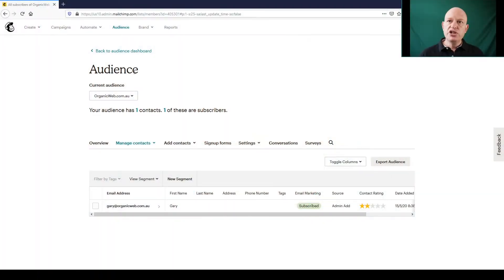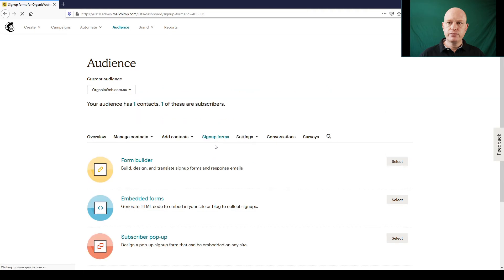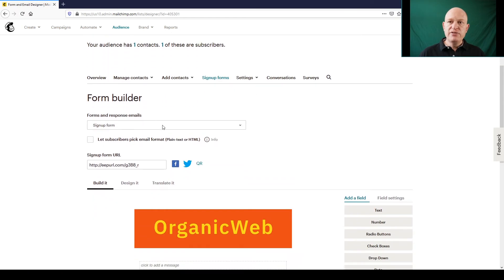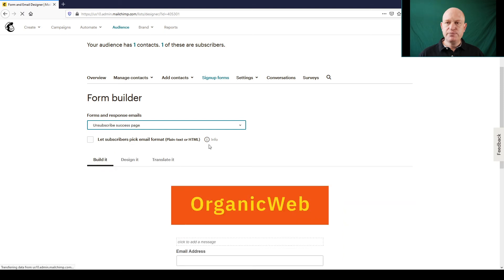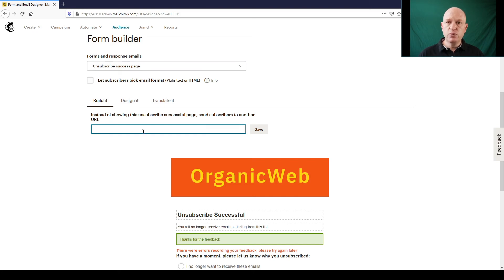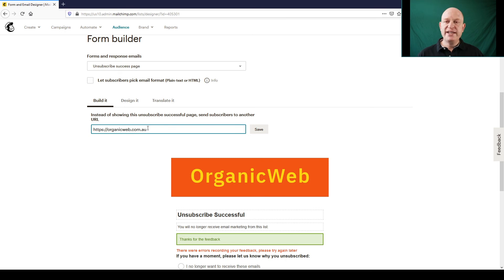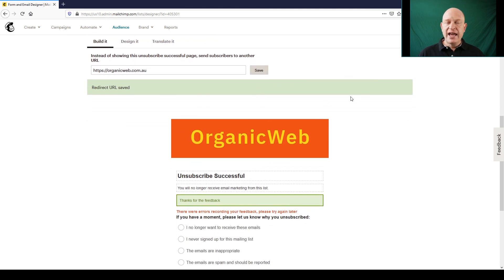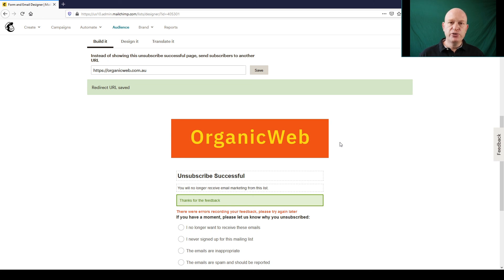How to redirect Mailchimp unsubscribed to your website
Follow the instructions in this tutorial to redirect your contacts that unsubscribe back to your website.
By default in Mailchimp, when a person unsubscribes from your email marketing, they are shown an unsubscribe survey. This demonstration shows how, instead of the survey, you can easily have people that unsubscribe visit a page on your website.